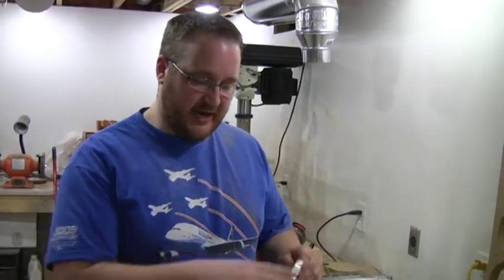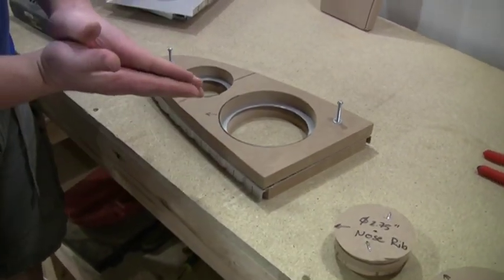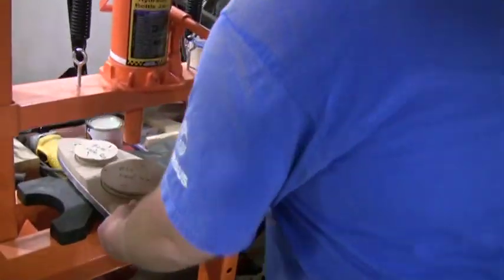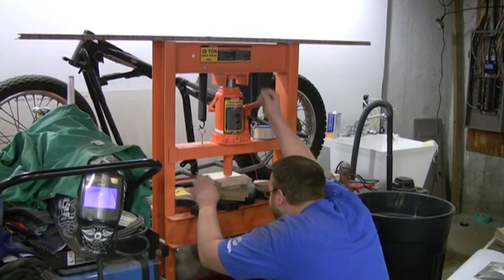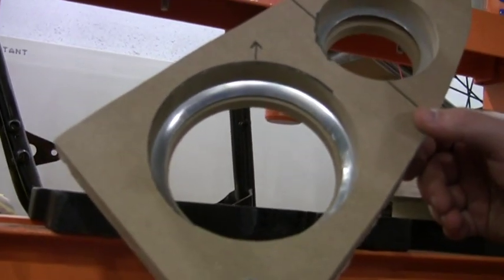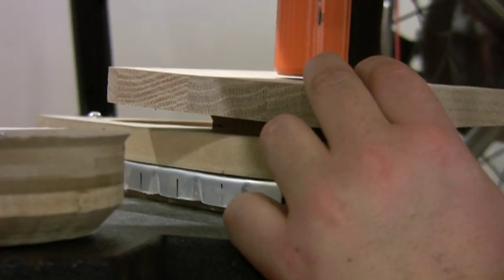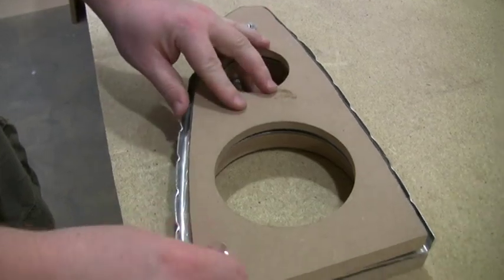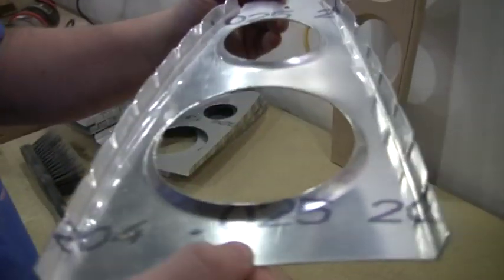Flanging Lightening Holes: The Die Method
Here's how we're flanging our lightening holes.  It took a while to make the dies, but now it's going real quick.  The die method makes the flanges nice and even.  We're planning to use the Bob-stick method on the oval holes.  We'll be sure to report how that goes.